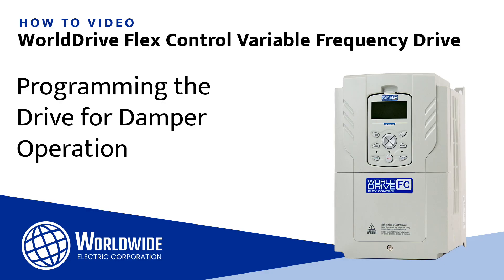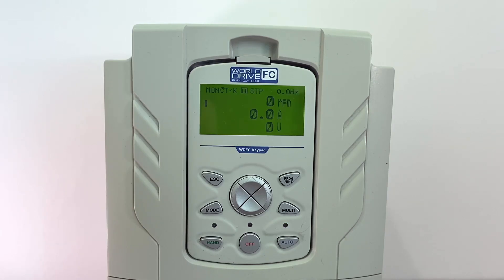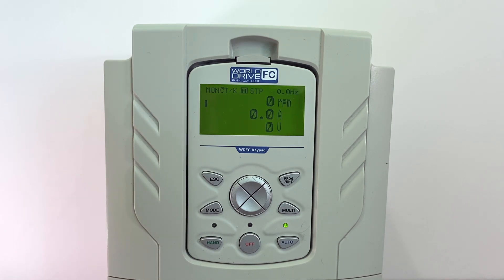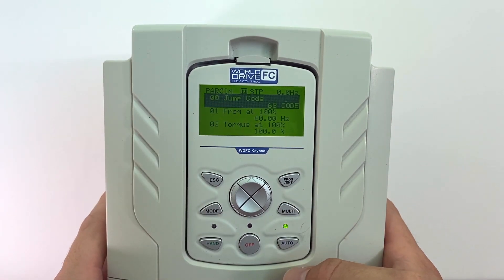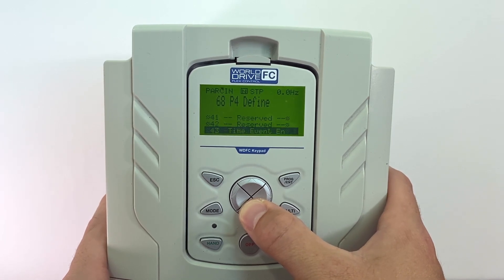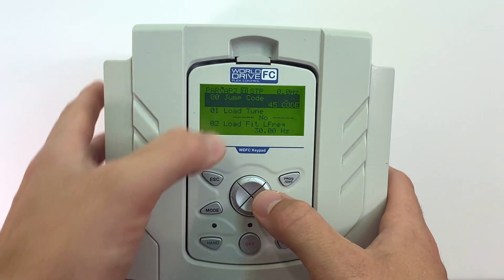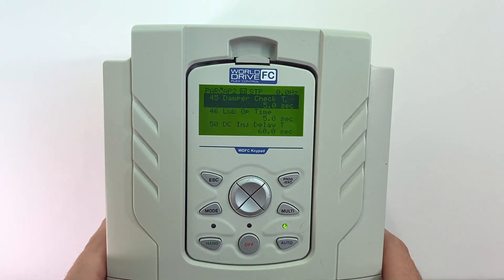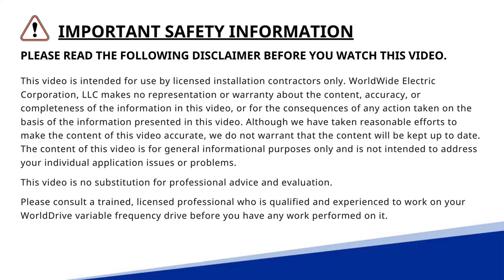Configure the WDFC for Damper Mode